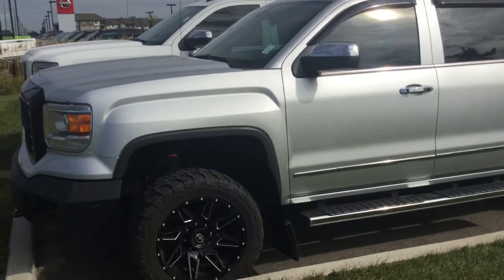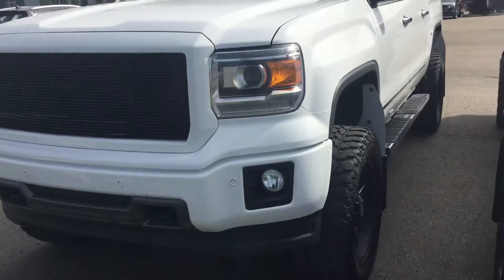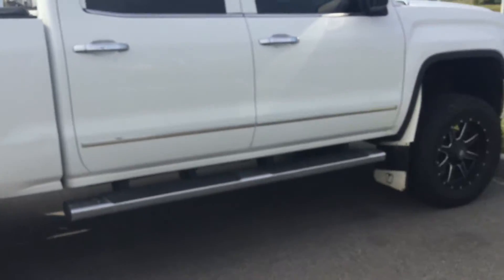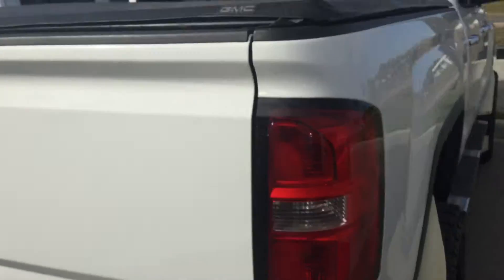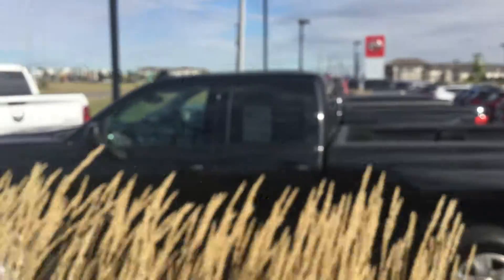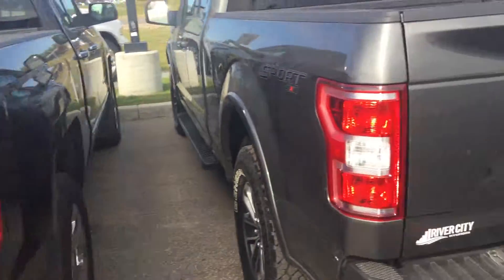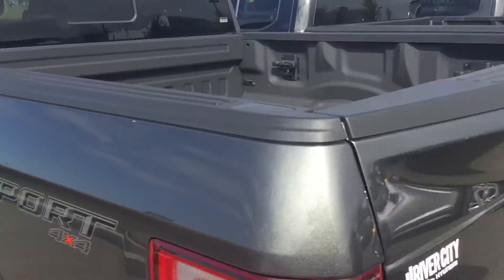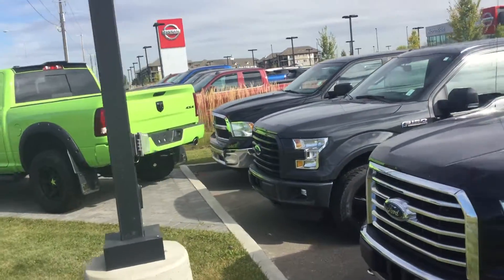River City Hyundai Pre-owned Trucks || Edmonton Hyundai Dealer